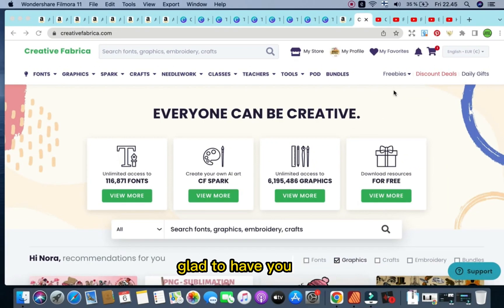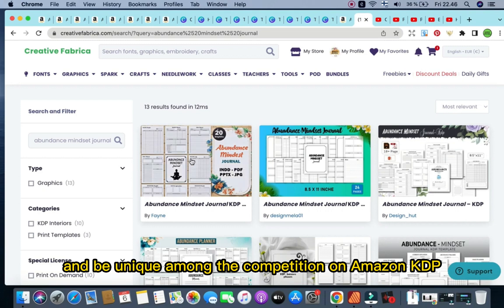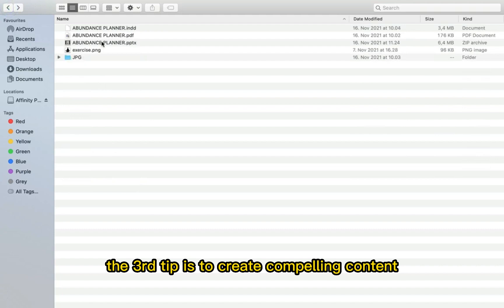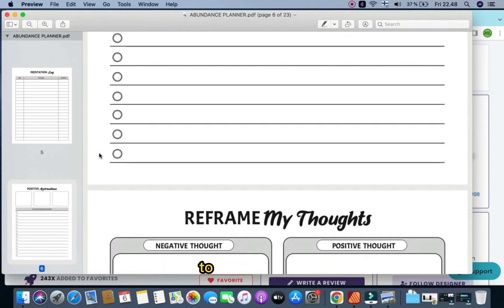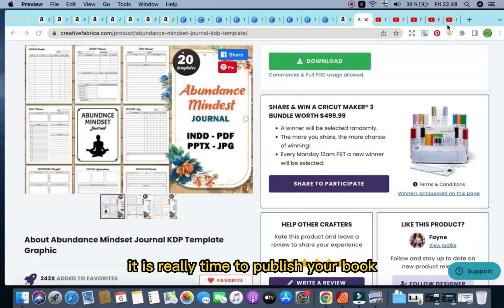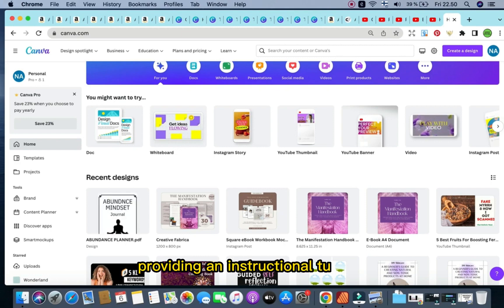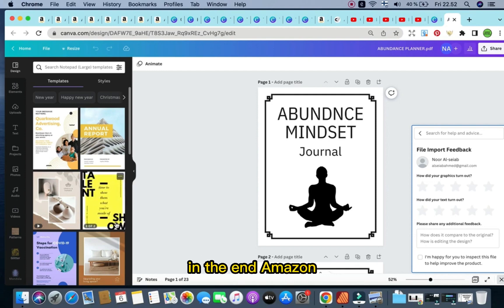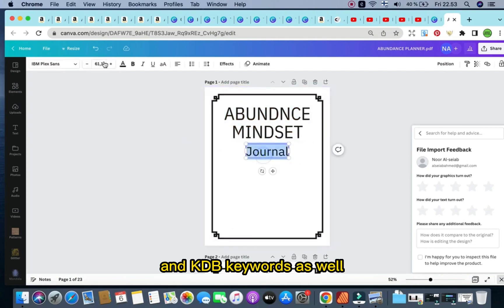Daily Amazon KDP Sales- Here's HOW: 7 Strategies